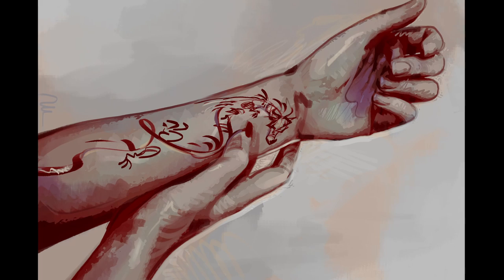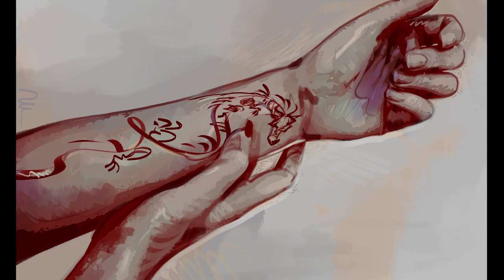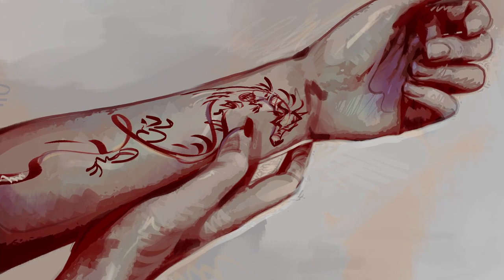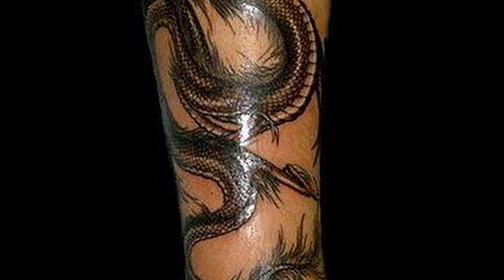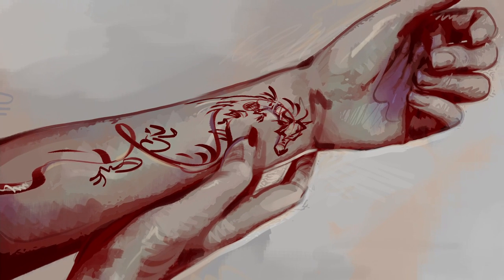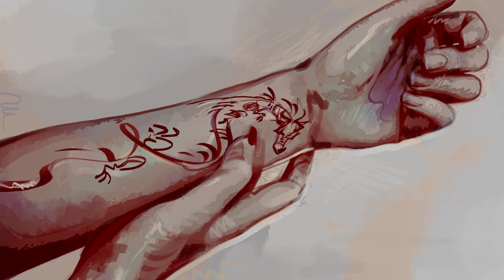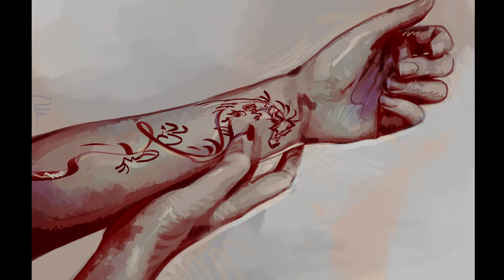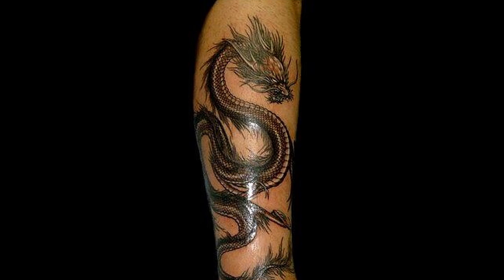SCP 021 - Skin Wyrm